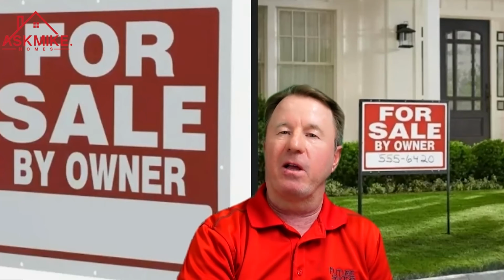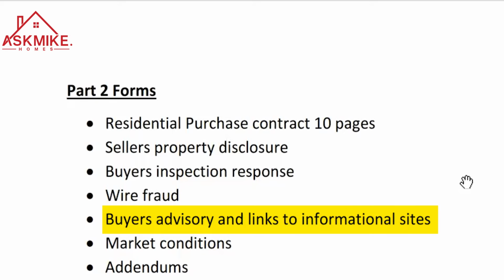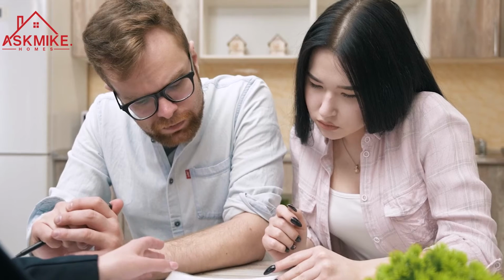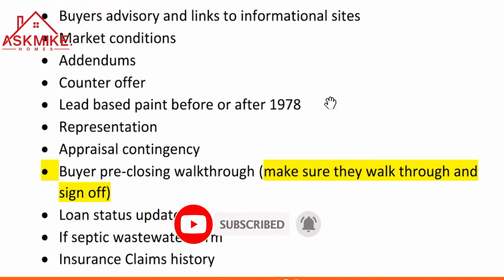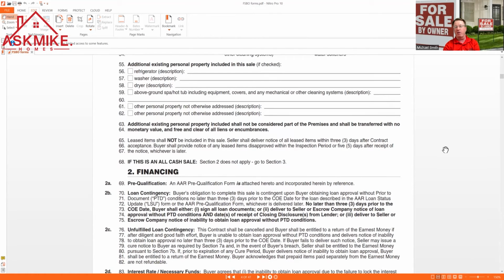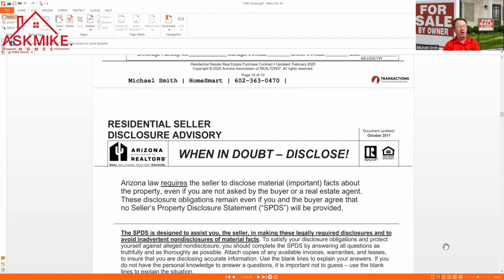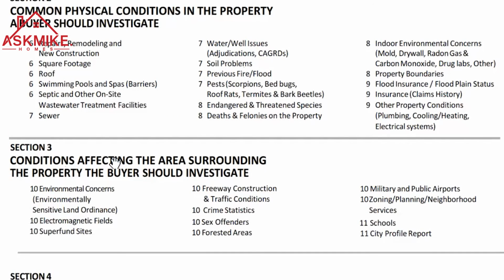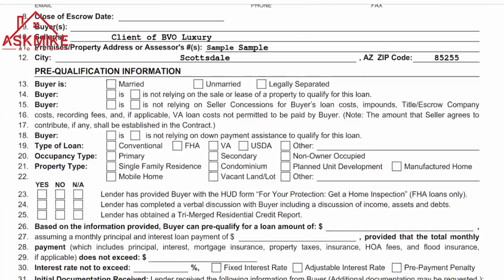How to sell your home for sale by owner | Part 2-Fo rms | Mike Smith Scottsdale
How to sell your home for sale by owner | Part 2-Forms | Mike Smith Scottsdale

This is part 2 in our series on how to sell your home for sale by owner.  The forms needed will be discussed.
Our website provides one of the most detailed searches on the web.
How to sell your home for sale by owner part 2-Forms, for sale by owner vs real estate agent, buying a for sale by owner home without a realtor, FSBO how to sell your house, FSBO MLS, FSBO homes, sell your home by yourself, how to sell your own home,
Resources:

If you have wondered what it is like to travel to and live in Scottsdale then this is the best channel to follow and subscribe to in order to learn what it's like to live in  Phoenix, Scottsdale, Chandler, Mesa, Gilbert, Paradise Valley Arizona and more.

📲 I have so many people contacting me who are moving here to Scottsdale and I ABSOLUTELY love it! Honestly, if you are moving or relocating here to Phoenix Arizona, Scottsdale, Paradise Valley, Mesa, Gilbert, Chandler, Peoria and more, I can make that transition so much easier on you!! Reach out Day/Nights/Weekends whenever you want, I never stop working for you!!